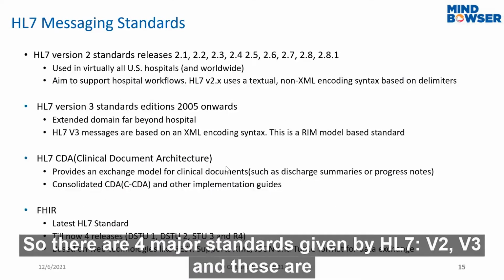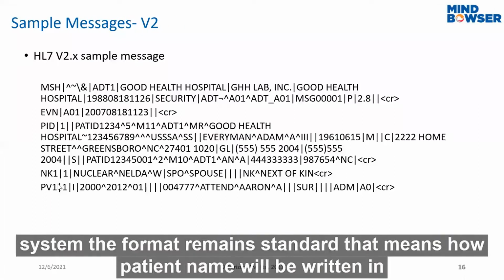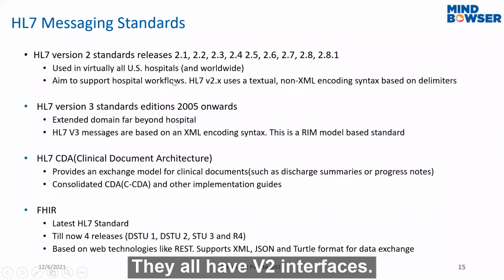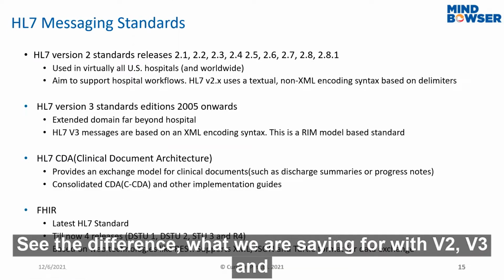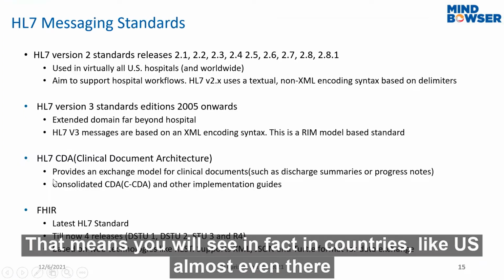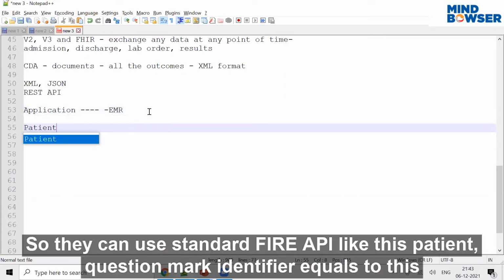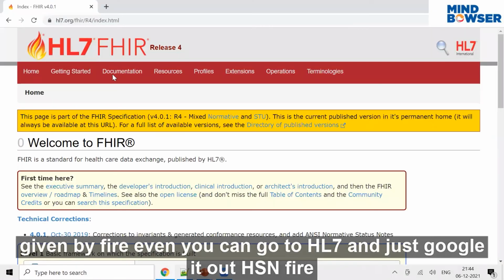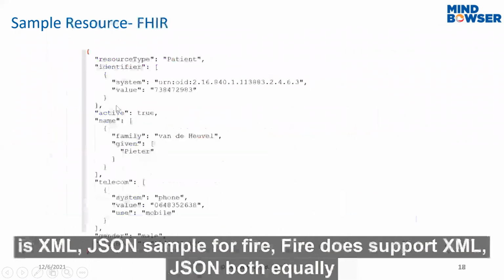Know Everything About HL7 Messaging Standards | HL7 Series | Part 3 | Mindbowser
In this video, Aditya breaks down the four major HL7 standards:
- HL7 Version 2 — the most widely deployed messaging standard in healthcare
- HL7 Version 3 — the XML-based evolution
- HL7 CDA (Clinical Document Architecture) — structured clinical documents
- HL7 FHIR (Fast Healthcare Interoperability Resources) — the modern API-first standard

If you're a developer building EHR integrations, a product manager evaluating interoperability options, or a clinical informatics professional — this is the clearest 7-minute breakdown of HL7 you'll find.

About the presenter: Aditya has 12 years of experience in bioinformatics and HL7 projects. HL7 certified. Senior faculty at the HL7 International E-Learning course. Has led projects transforming biological databases into HL7 V3 format for enterprise integration.

About Mindbowser
About Mindbowser:
Mindbowser is a HealthTech Consulting company which blends deep clinical expertise with top-tier engineering to deliver tailored, AI-driven, interoperable, and compliant digital health solutions. With 200+ HIPAA- and FHIR-trained professionals and over 250 successful projects, we help healthcare organizations, from startups to hospitals, accelerate digital transformation, improve patient outcomes, and streamline operations.
Our 50+ pre-built solutions integrate with major EHRs, wearable devices, and IoT platforms, enabling real-time insights and seamless care coordination. From AI-powered clinical decision support and automated administrative workflows to population health management and payer-focused solutions, we help organizations innovate faster while ensuring security, compliance, and scalability.
We work by a simple principle: Excellence by design. People who care. Integrity in execution. Customers at the center.